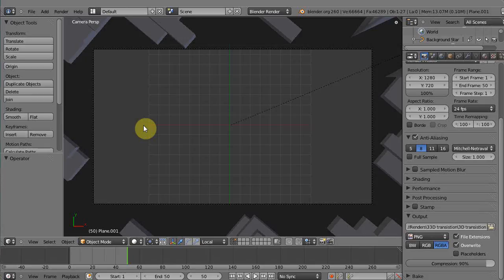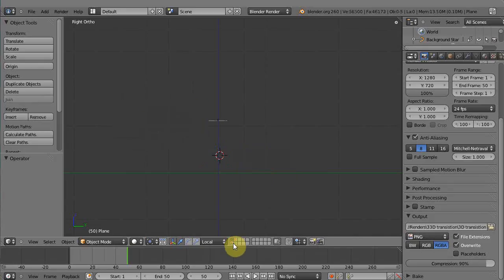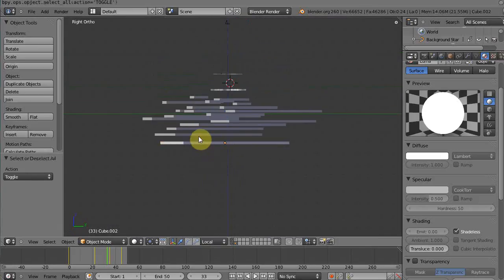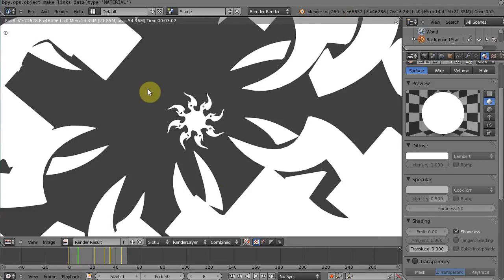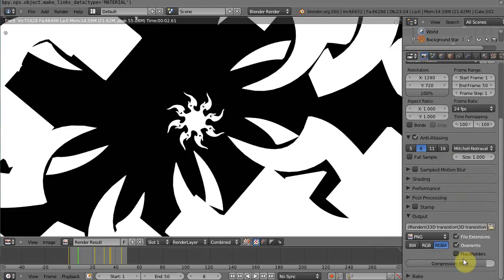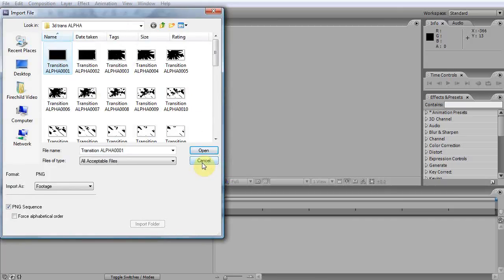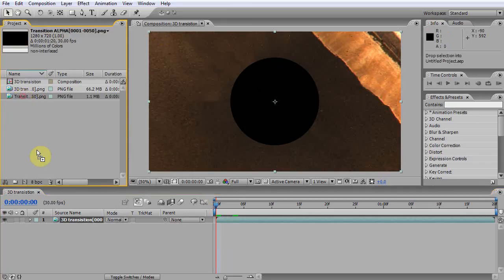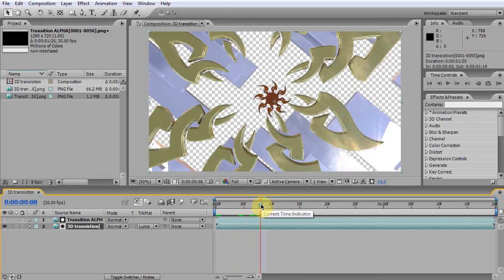Luma Matte tutorial